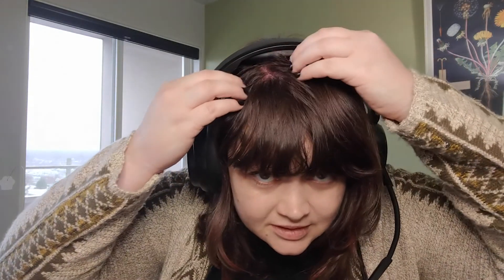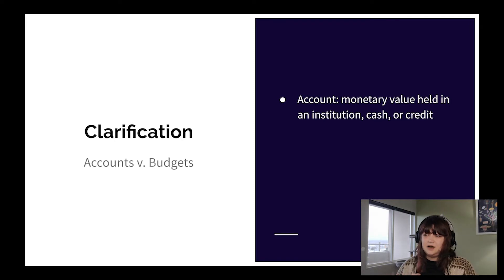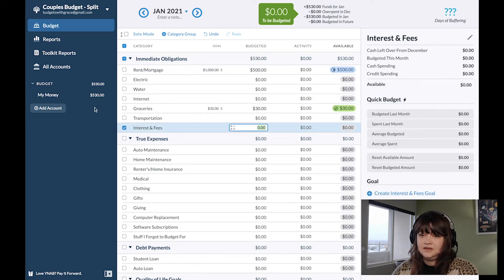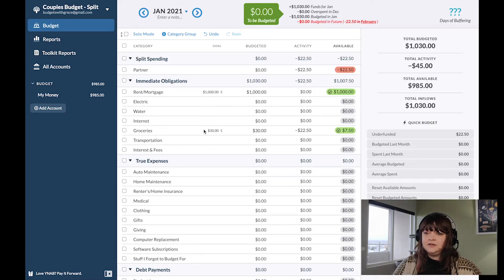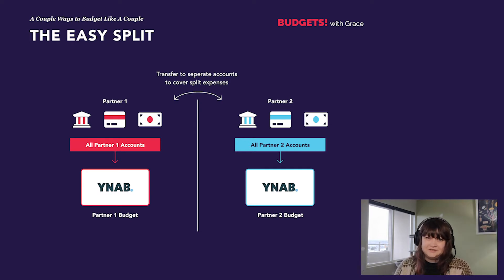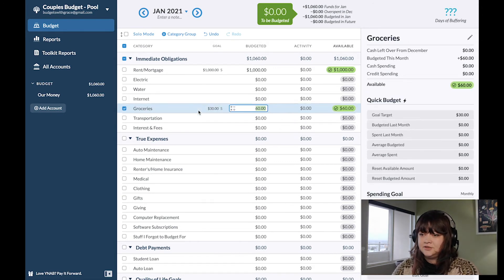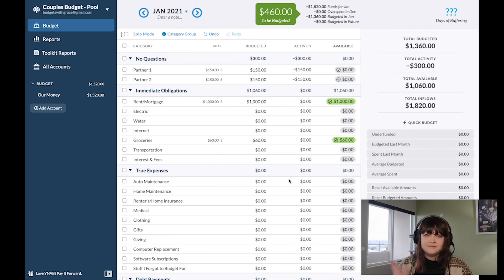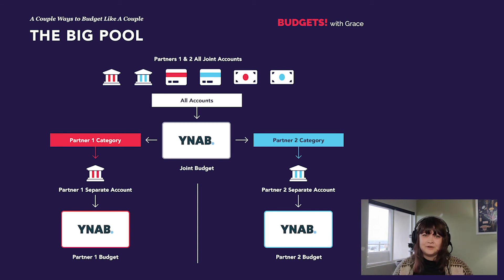Starting to Live Together and Budget Like a Couple | Joint Personal Finances in YNAB | Free Resource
My partner and I live together and focus on budgeting like a couple. I unpack two methods that can work, what's best for you is up to you both.

I made a resource to refer to when navigating the budget conversation with your boyfriend, girlfriend, spouse, domestic partner or whoever you choose to do personal finance.
An "Easy Split" is a method of maintaining completely separate accounts and budgets. To cover shared expenses and spending money is transferred to each other.
The "Big Pool" method first and foremost is a joint budget, where both partners income inflows into one budget. There's a little twist to how I recommend you handle the personal spending or "allowance" categories, you won't want to miss.

Chapters
00:00 Introduction
00:46 What is this
01:06 Accounts v. Budgets
02:58 Method 1: Split
06:17 Easy Split Flow Chart
07:46 Method 2: Pool
10:48 Big Pool Flow Chart
11:39 Get the Resources
12:19 That's All Folks!

More about me you ask? Here's a link to all my things

Do you love my content?

Seeing some features you don't recognize? Try them in Toolkit for YNAB